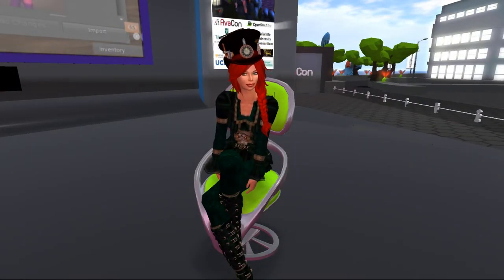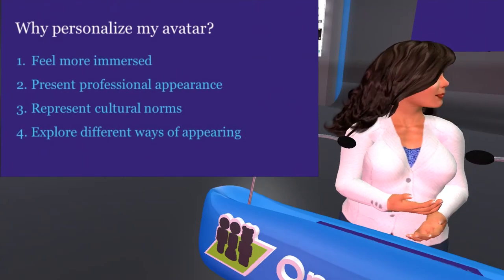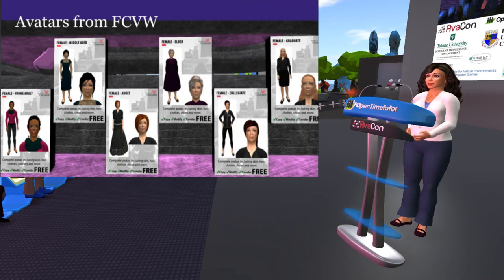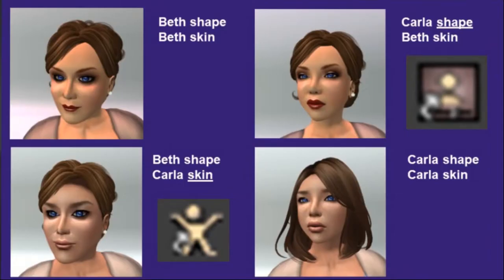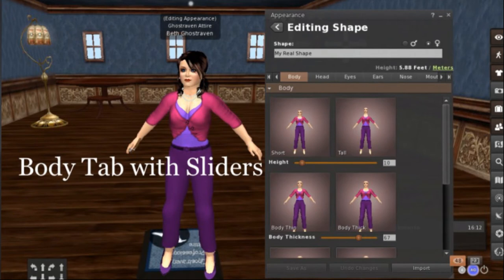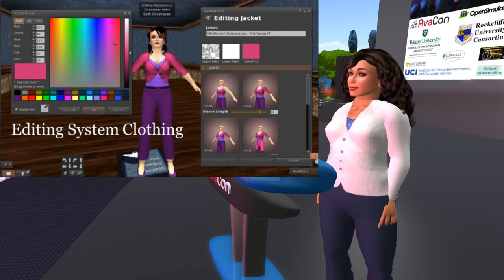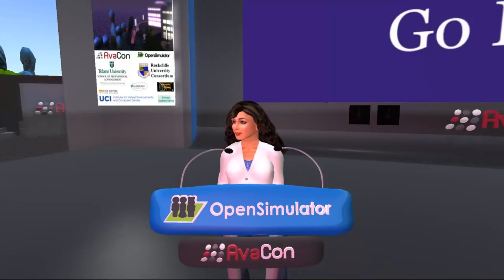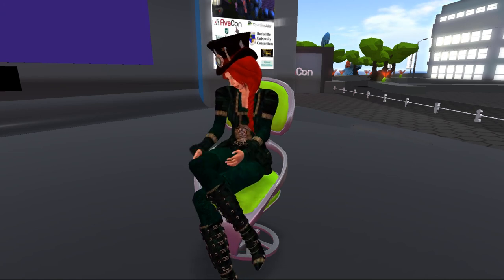OSCC18 - Avatar Personalization with Classic Avatars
Beth Ghostraven is a middle school teacher-librarian in RL. In SL she owns the Book and Tankard Pub in Victoria City, Caledon and&nbsp; Ghostraven Professional Attire, classic clothing for educators in Second Life bethghostraven.com). Ghostraven Professional Attire also has a shop at the OSCC Expo Zone 5 in OpenSim.

She is Communications Chair for the VWBPE Conference; Communications Chair and Focus Sessions Producer for the ISTE Virtual Environments Network; VSTE Virtual Environments PLN Facilitator; and unofficial liaison between education groups in virtual worlds